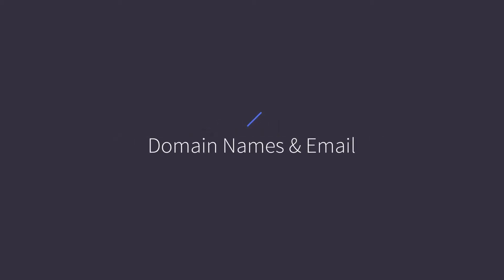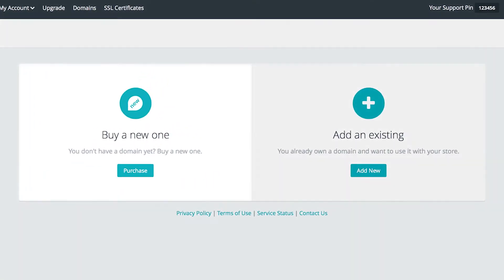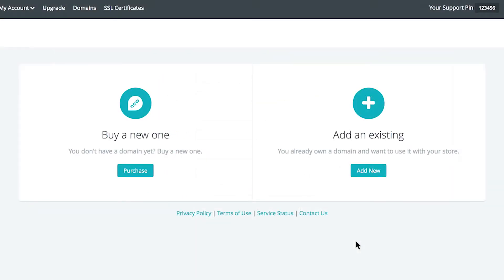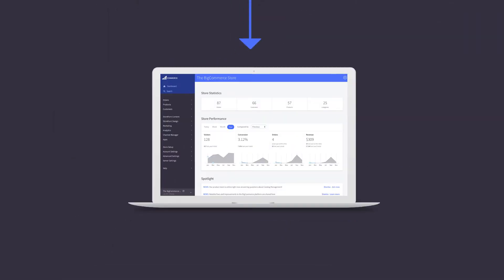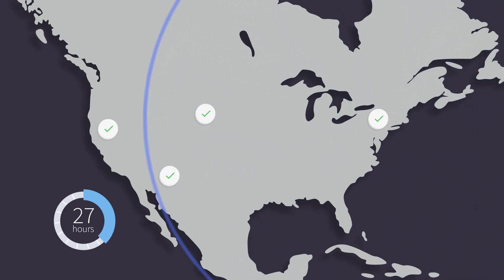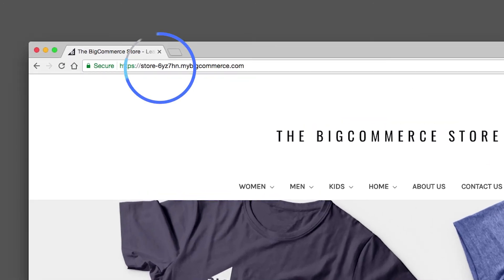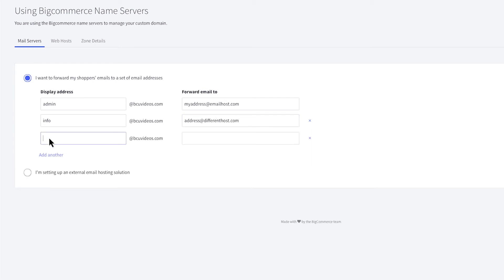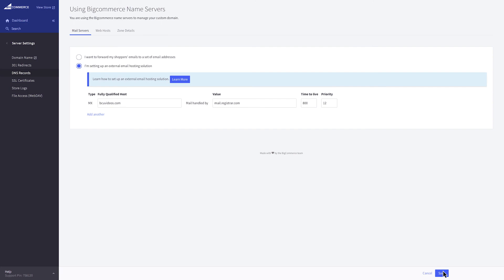Domain Names & Email | BigCommerce Tutorial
This video will provide an overview for connecting a domain to your BigCommerce Store. Whether you already own a domain or need to buy a new one for your ecommerce business, follow the steps to apply your domain to your Bigcommerce store.

If you already have email hosting with a third party, you can easily reroute your domain's MX records to your email host.

Video Summary:

What is a domain name (0:07)
How to get to domain name settings (0:22)
Buying a domain name through BigCommerce (0:33)
Add an existing domain name (0:51)
Pointing nameservers (1:07)
BigCommerce nameserver addresses (1:15)
DNS propagation explanation (1:25)
Permanent URL (2:04)
Set up email forwarding addresses (2:10)
Set up an external email hosting & re-routing MX records (2:35)